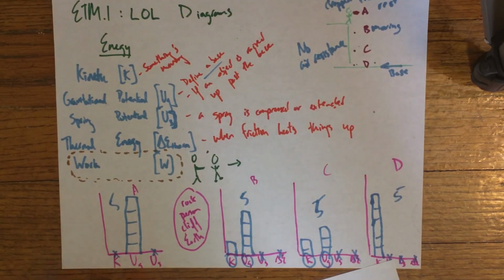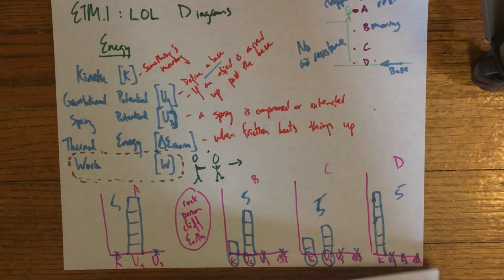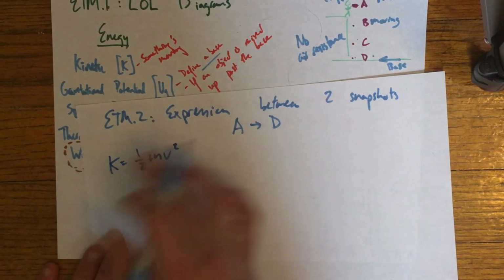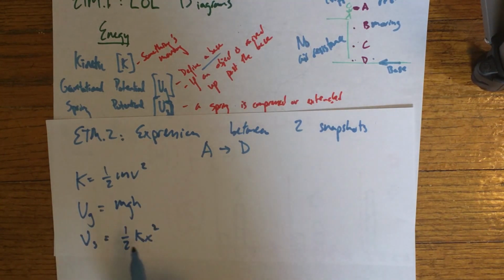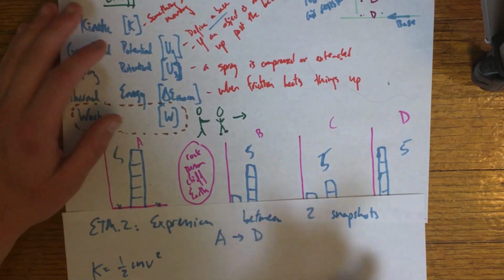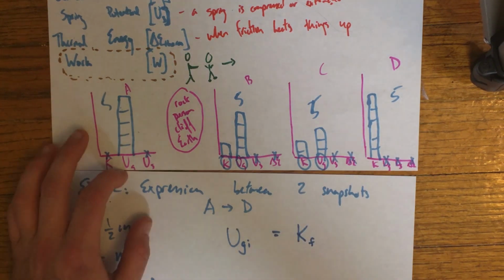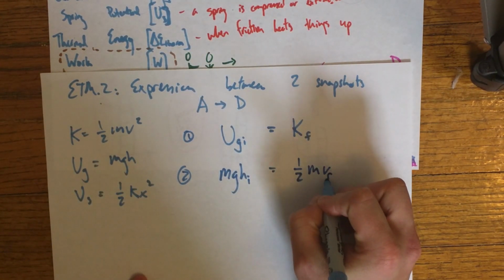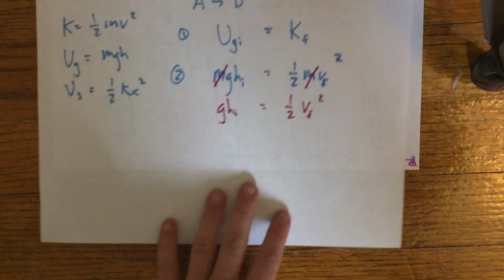ETM.2 Expressions from the LOL